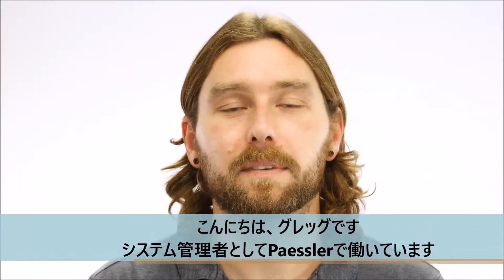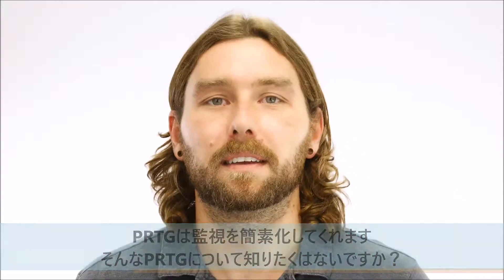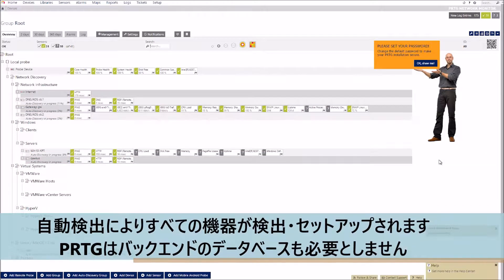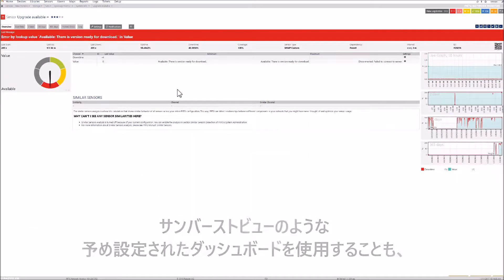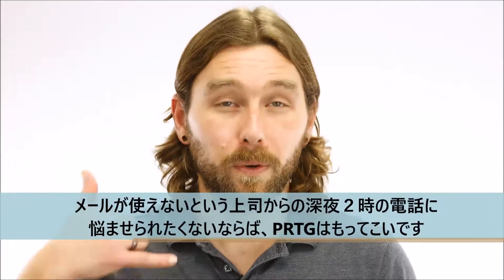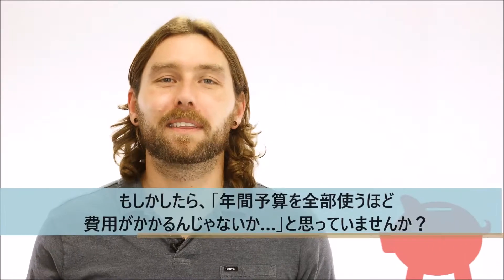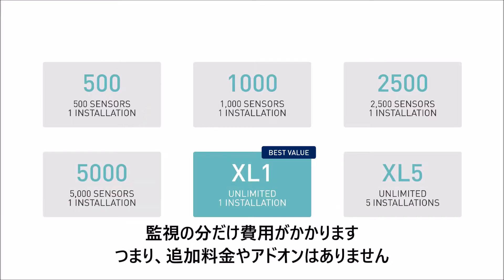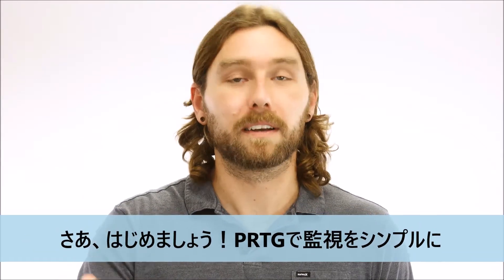『PRTGでネットワーク監視をシンプルに』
【Simplify Your Day With PRTG Network Monitor】

このビデオでは、PRTGの開発元 Paessler社の同名のビデオに日本語字幕を追加したものとなります。
（2分14秒/日本語字幕）

【PRTG Network Monitor】
PRTG Network Monitor(ネットワークモニター)は追加アドオン不要、追加コスト不要のオールインワンネットワーク監視・サーバー監視ツールです。
世界中で150,000 以上のライセンスのインストール実績があり、1つのライセンスに必要なものはすべて含まれています。さらに、インストールは2分で完了。
Windowsでご利用いただけるため、特別な環境を必要としません。
ネットワーク自動検出、設定ウィザード、200種類を超える組み込み済みセンサーなど、トレーニング不要で誰でもすぐに使い始めることができます。

本件に関するお問合せ
ジュピターテクノロジー株式会社